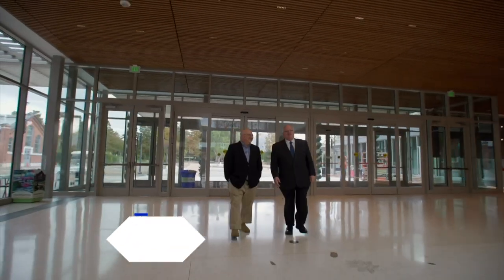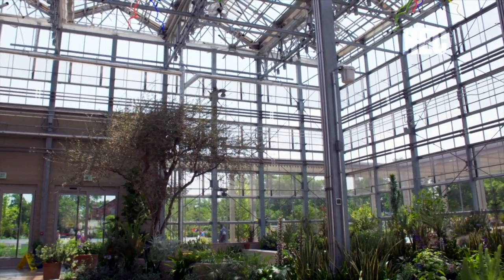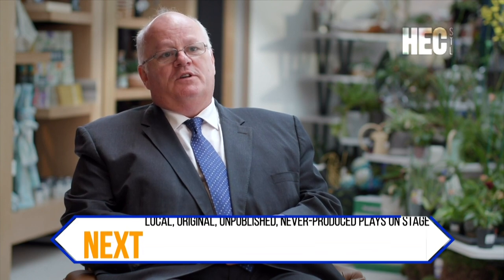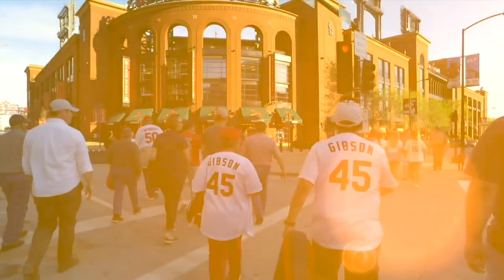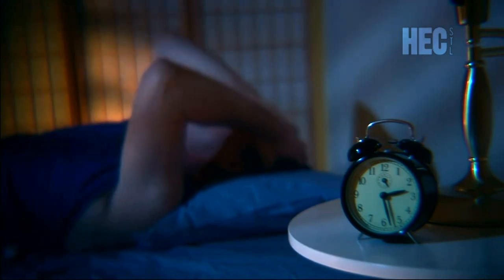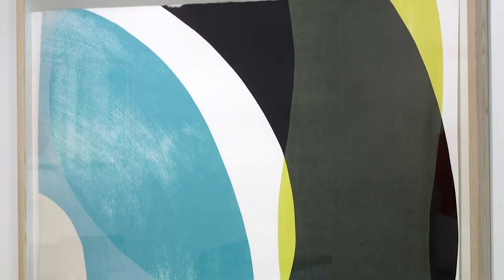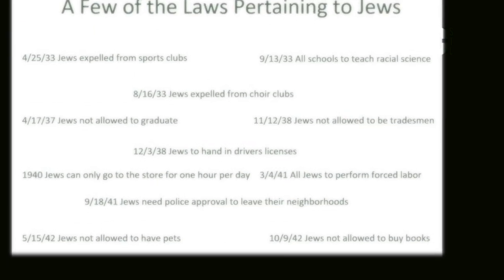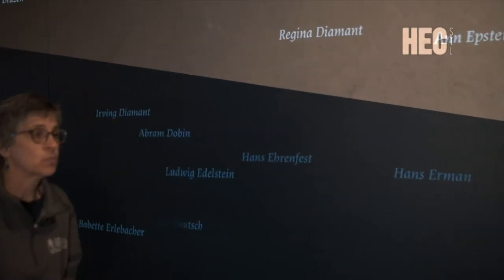Spotlight: Private Tour at Missouri Botanical Garden, First Run Theatre & Holocaust Survivor Story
In this week's episode, a preview of an upcoming HEC exclusive film giving you a guided tour of the new visitor center at the Missouri Botanical Garden, a local group is giving new writers a voice by putting their plays on stage, why a Washington University study says a particular sleeping pill may slow the progression of Alzheimer's disease, two innovative local printmakers on display at Houska Gallery, and the daughter of a Holocaust survivor tells her family's history during WWII and how it led them to St. Louis.